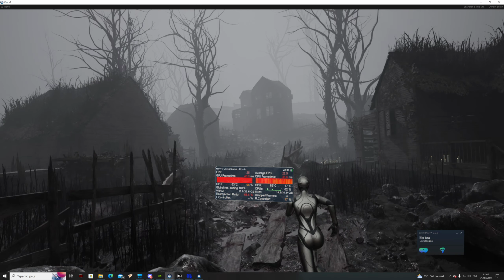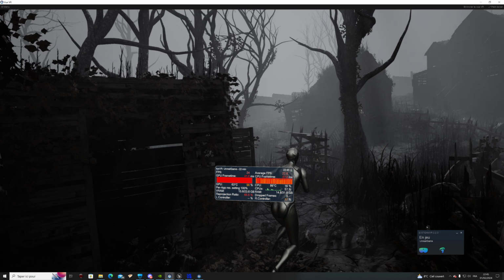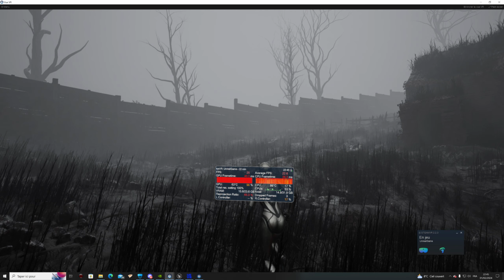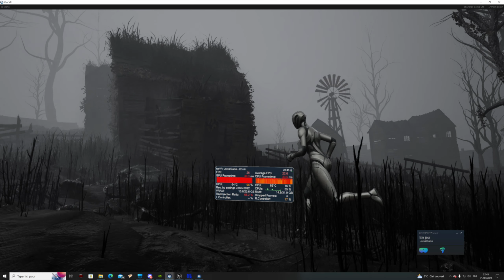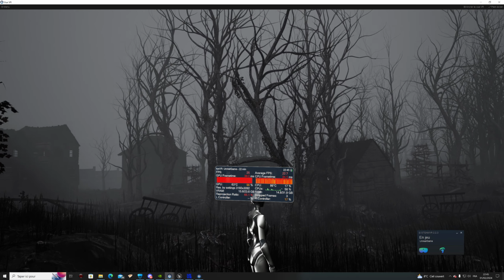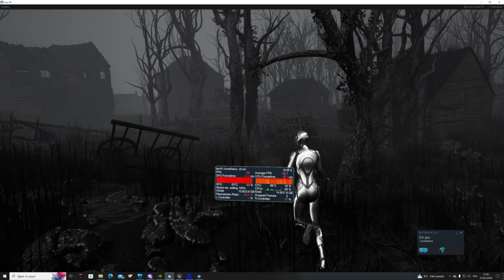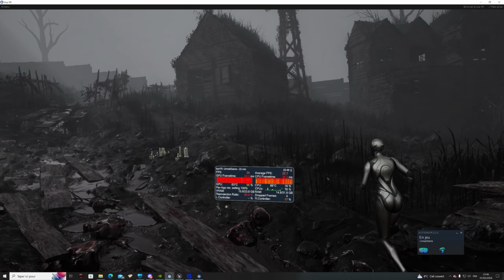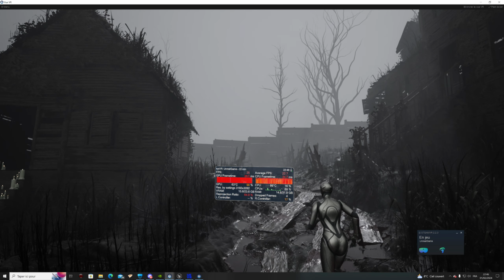horror village uevr benchmark reverb g2 4090/5800x3d and my GPU could have died trying that one !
Well  I will let you contemplate the...horror !

* in flat it runs really great)

Performance mod does not want to start in VR and it's a christmas tree :   everything is glowing in purple !
le mod performance ne se lance pas en  VR et c'est comme un arbre de noël mais le tout en  violet !